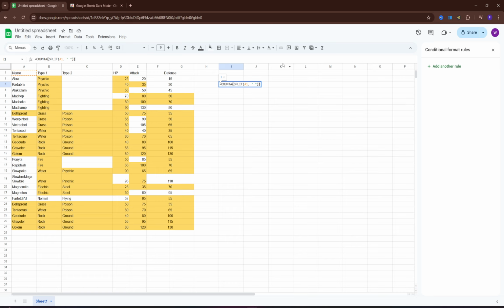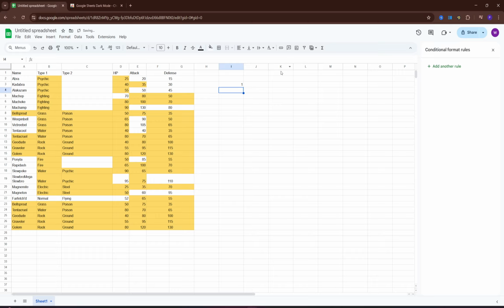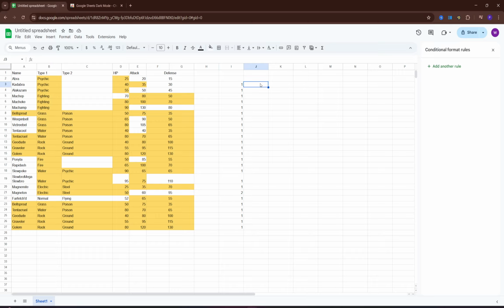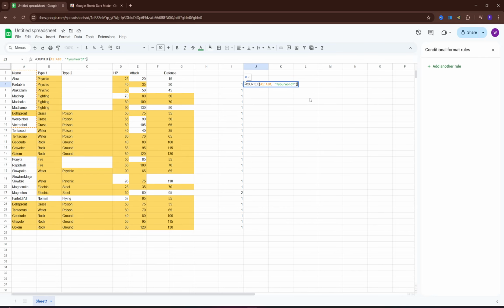How To WORD COUNT In Google Sheets (QUICK & EASY) 2026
In this video, I'll show you how to word count in google sheets. This is a full guide on how to count words in google sheets quickly and easily in 2026 📊✨ If you've been trying to find the total word count in google sheets for your document or project, this is the video you need to watch!